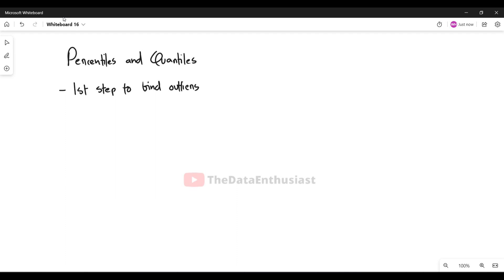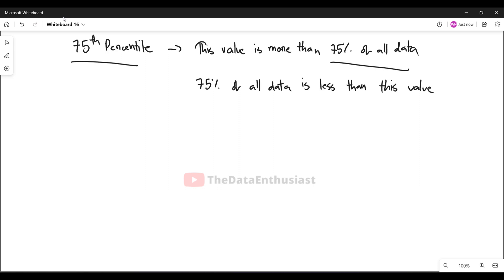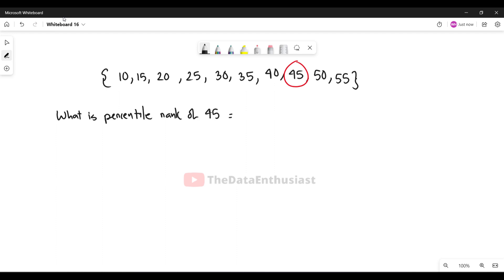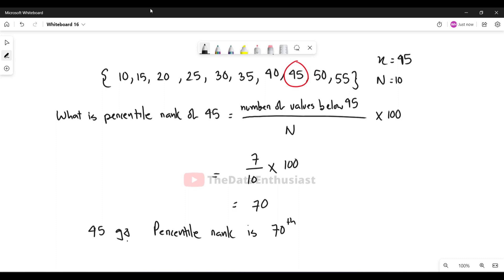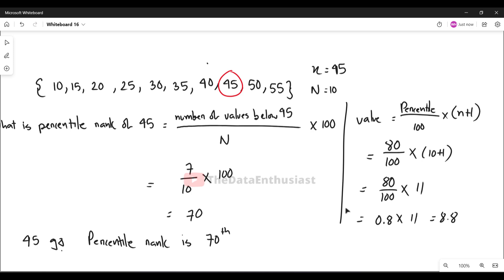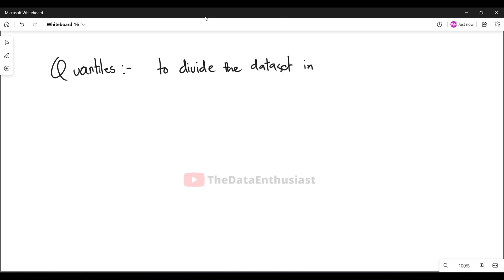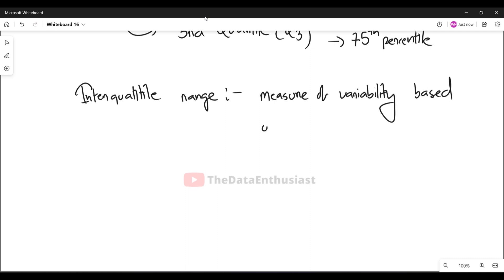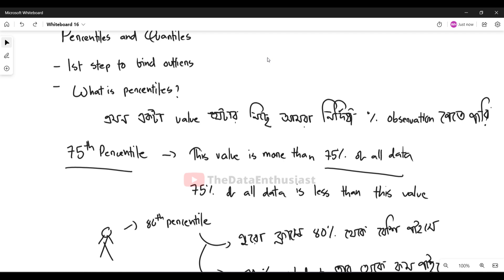Percentiles and Quartiles | Statistics For Data Science Bangla